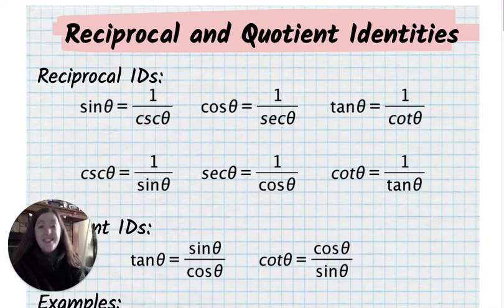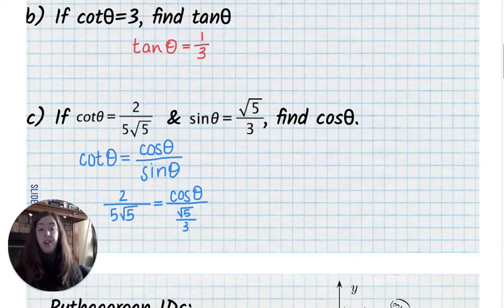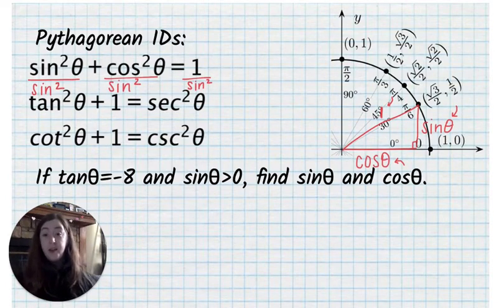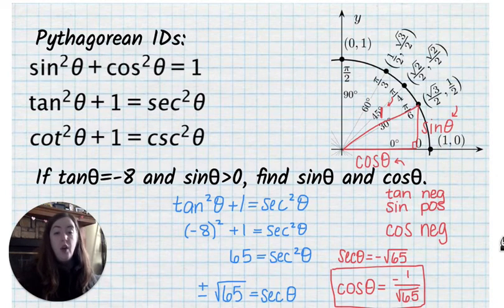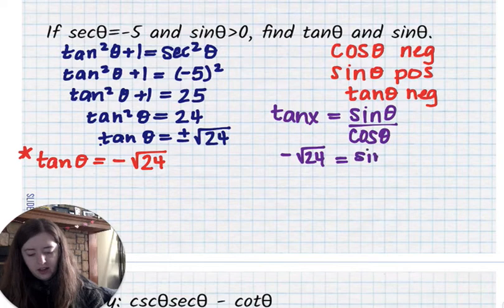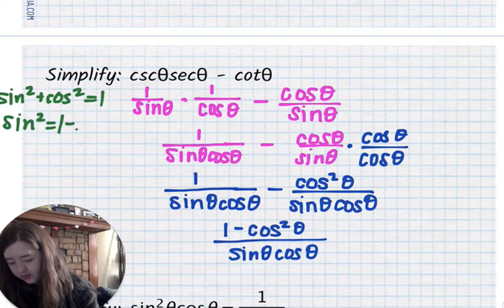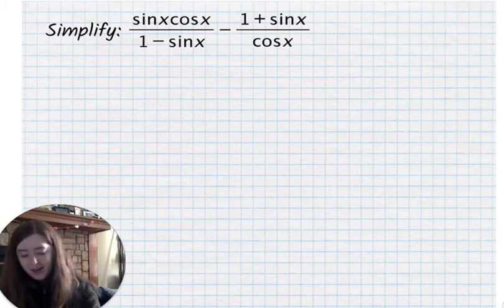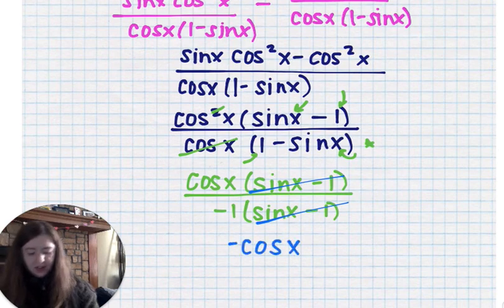Reciprocal and Quotient Identities